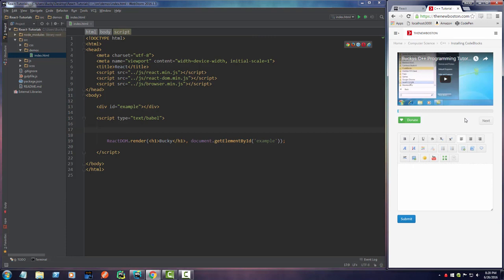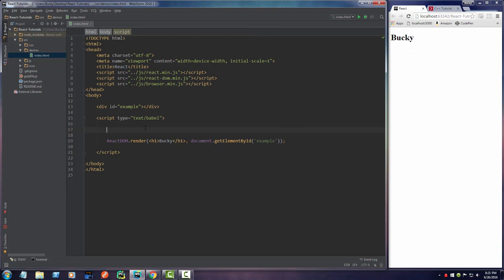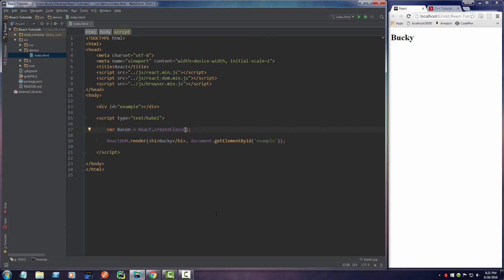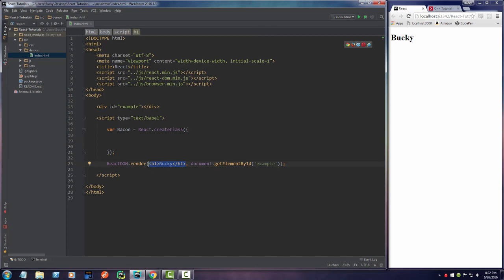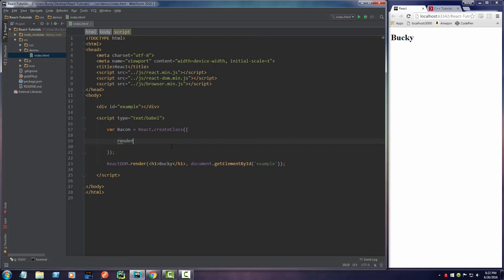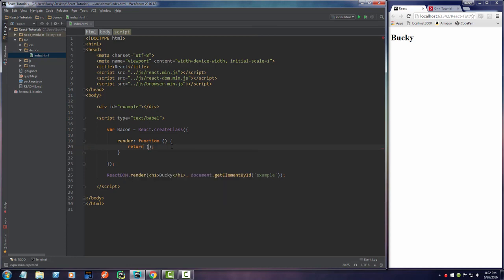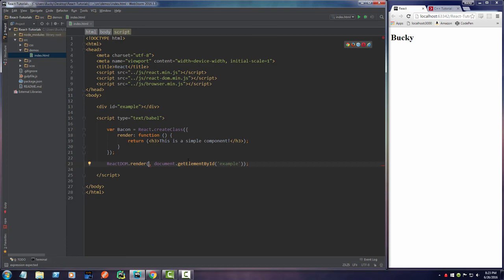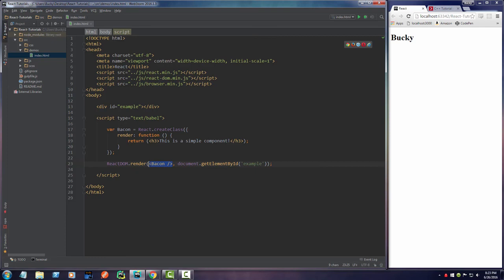React JS Tutorials for Beginners - 3 - Components